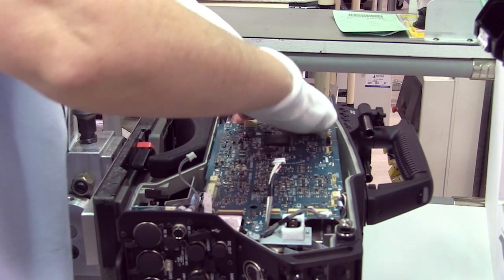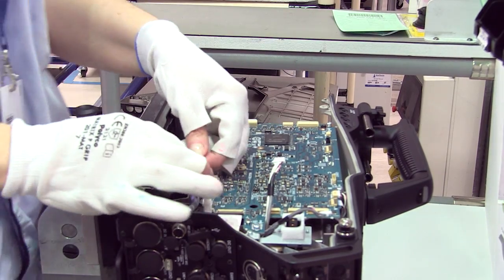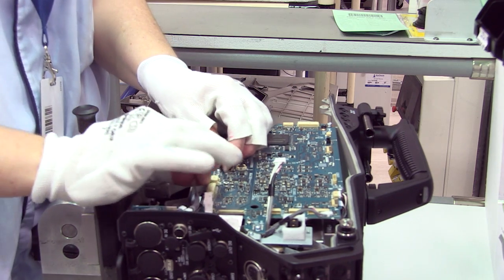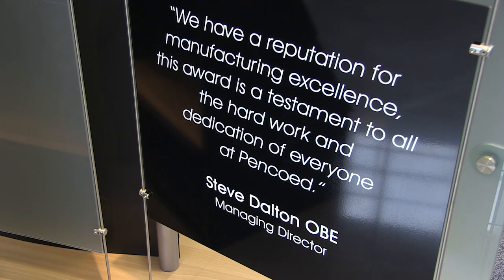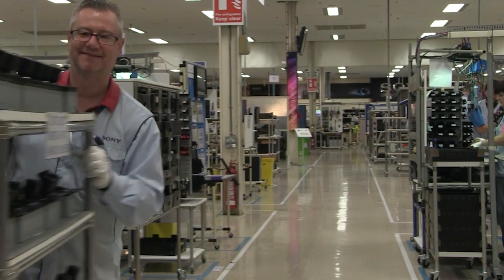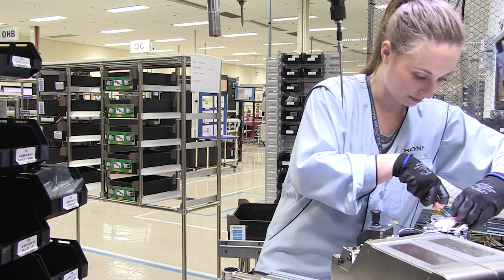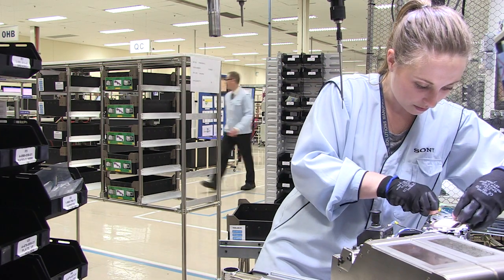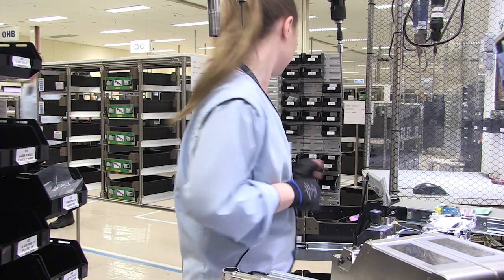Inside Sony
Managing Director, Steve Dalton describes how a quality culture has set the Sony UK Technology Centre apart from its competitors

The Sony UK Technology Centre is known as a key player in the technology industry, and rightly so.

Situated in Pencoed, South Wales, the facility is the organisation’s only UK manufacturing and customer service centre and home to its manufacturing operation for professional and broadcast cameras outside of Japan.

At the factory more than 350 employees live and breathe quality using state-of-the-art Lean manufacturing techniques and Japanese methods such as poka-yoke (a term meaning ‘mistake-proofing’).

Managing Director, Steve Dalton reveals how an innovative quality culture has set the site apart from its competitors and helped employees excel at what they do.